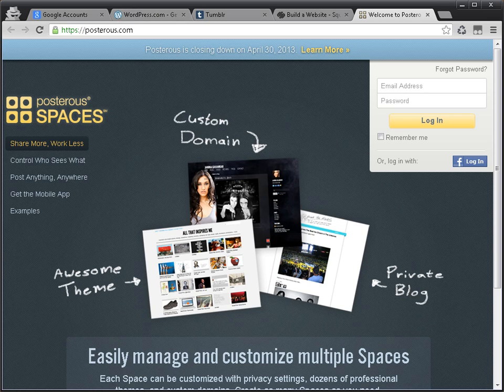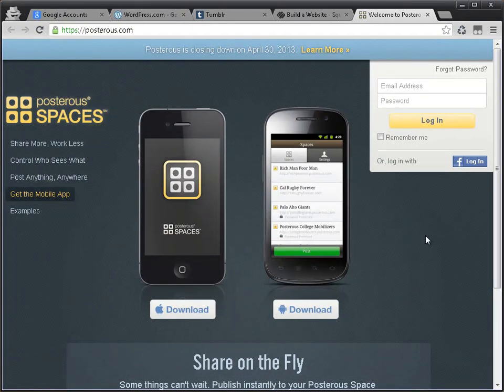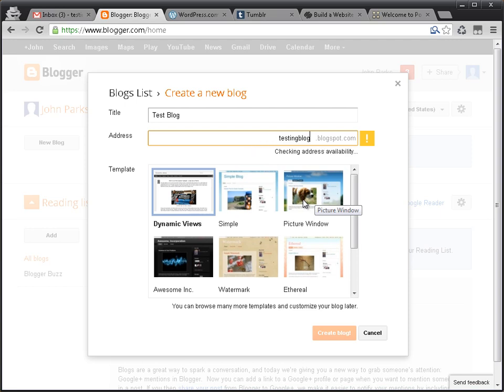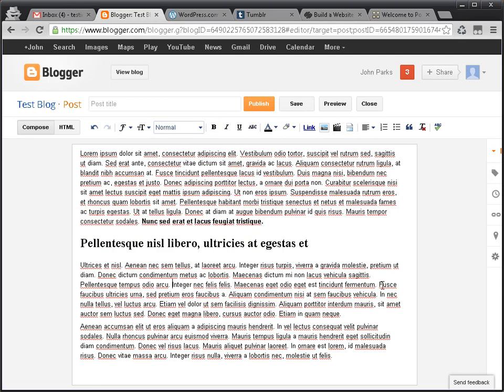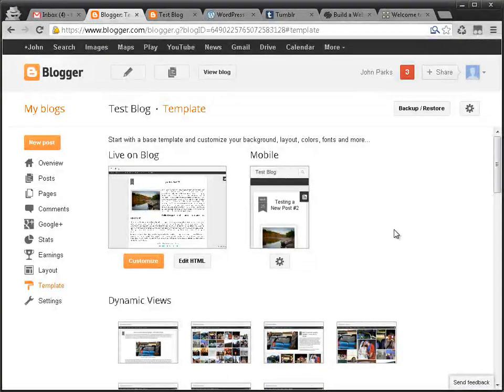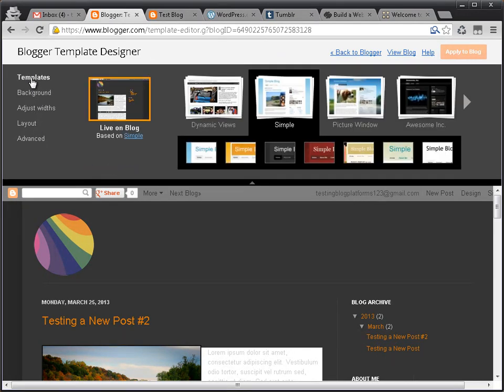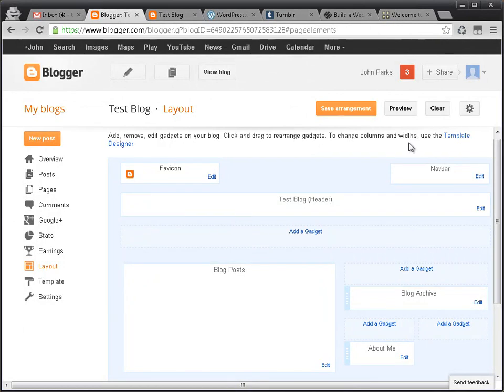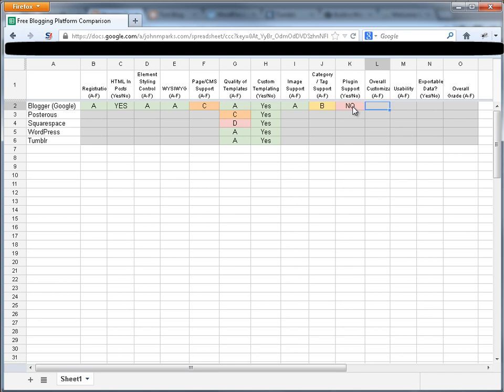How to Make a Blogger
2013 Blog Platform Comparison. The is the first video of four in the series.